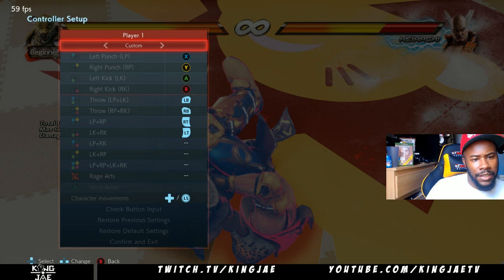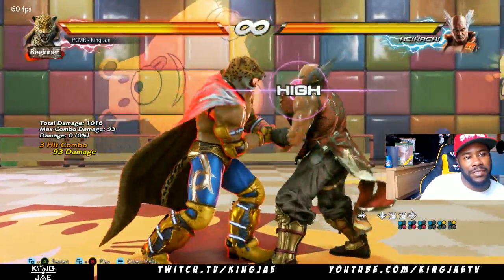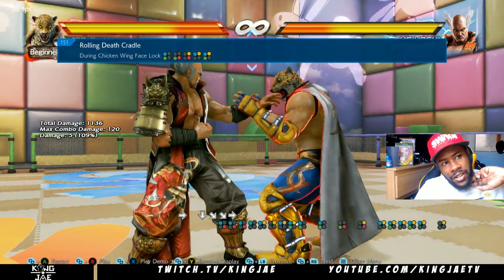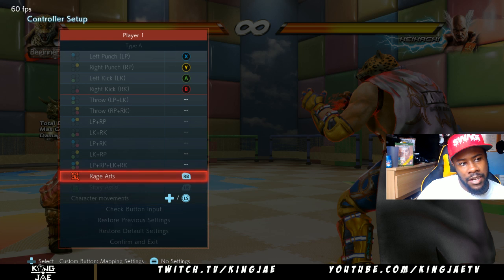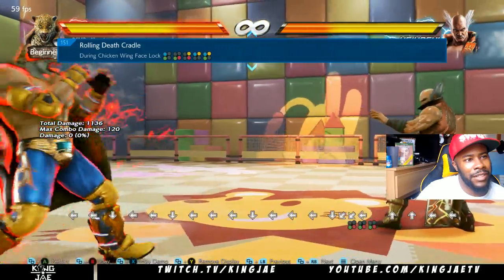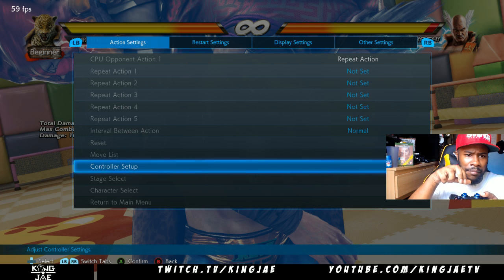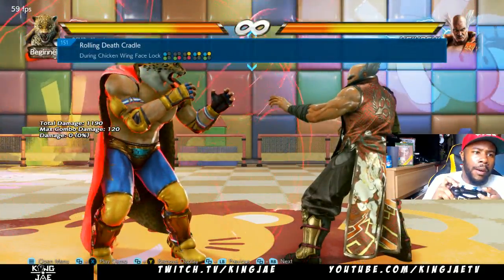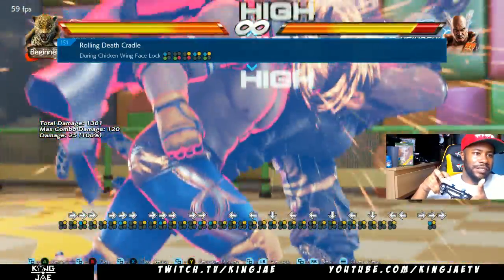Button Configuration - TEKKEN 7 (Basic To Pro)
What buttons to set for BUTTON CONFIGURATION?

Partnerships:
HyperX: